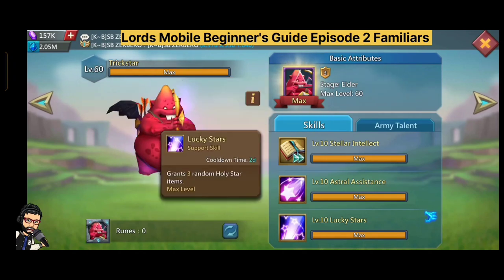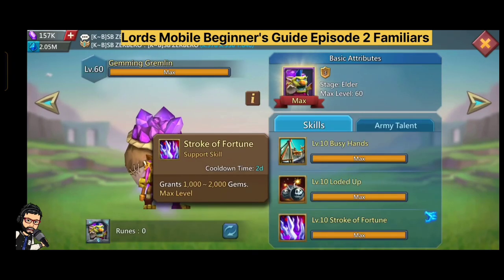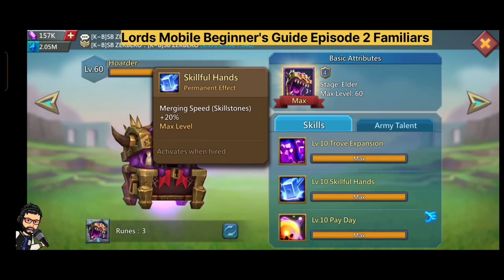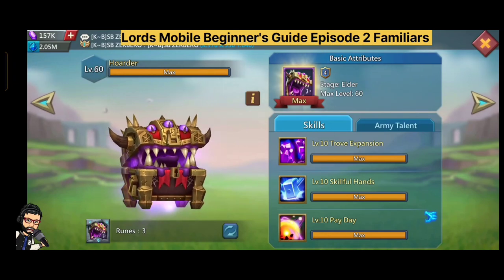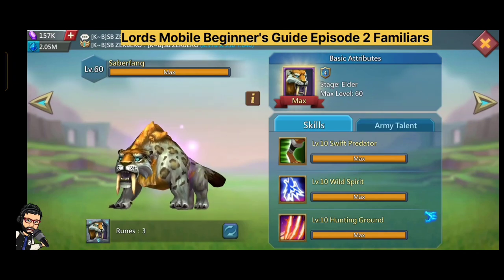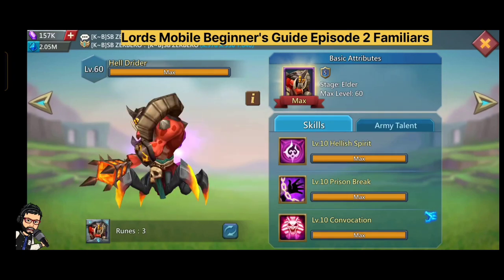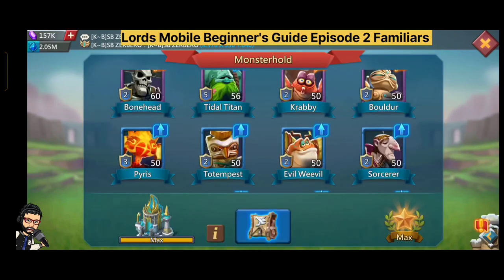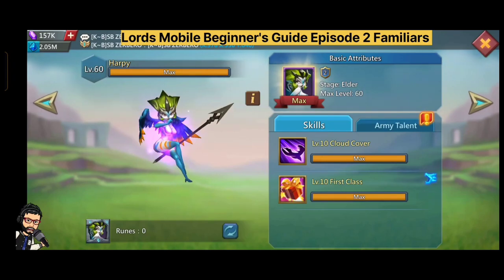Beginner's Guide Lords Mobile Famaliars